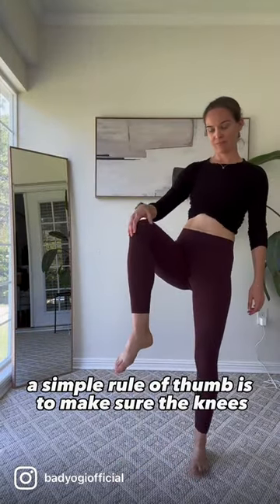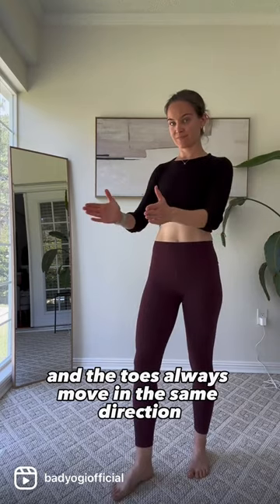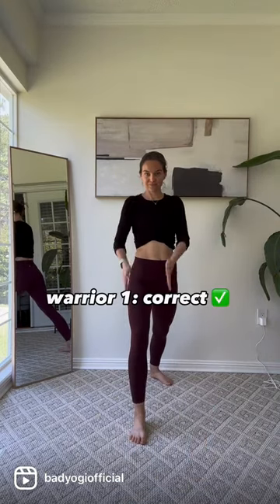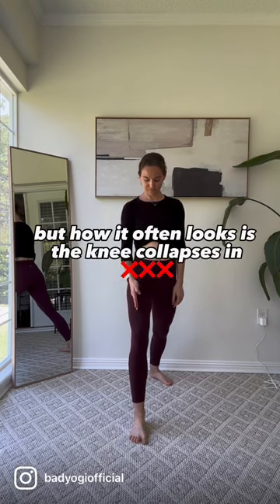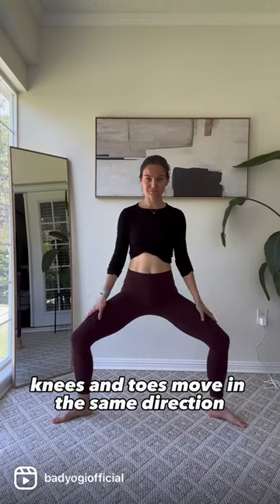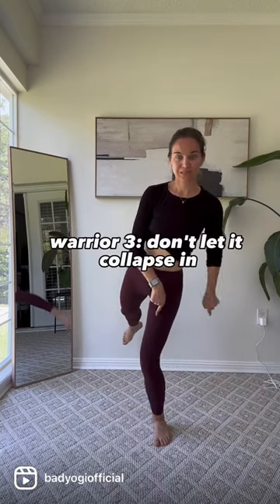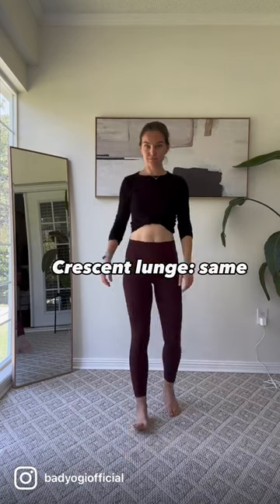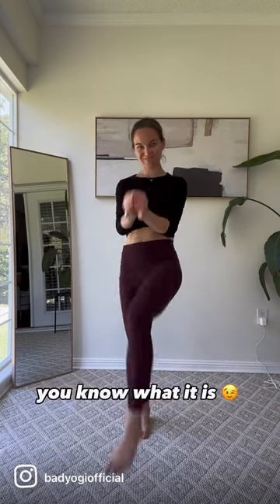How to keep your knees safe in yoga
Love this video? Just to show my gratitude for practicing with me, I wanna give you 50% off on your first month of Bad Yogi Studio (usually $11.99/month) or Bad Yogi Studio Plus (usually $29.99). You'll also get the first two weeks FREE.

Not ready for that? No prob! Sign up for the Wednesday Weekly, my newsletter that includes inspiration to keep you in a positive head-space, fun body facts, book recommendations, fave products, monthly giveaways that only subscribers get access to, and SO much more